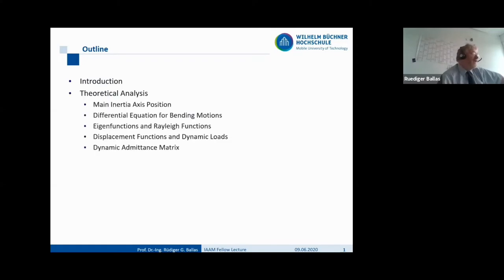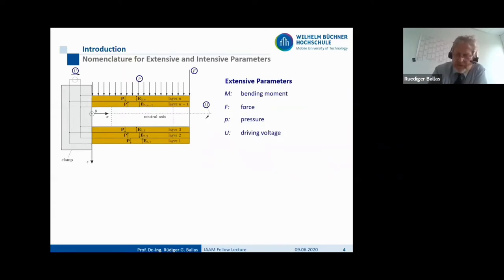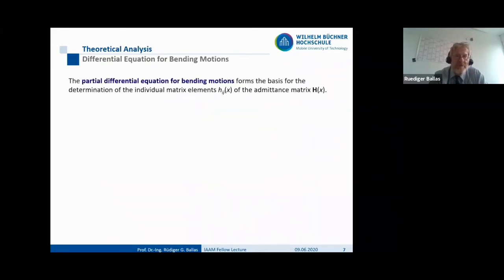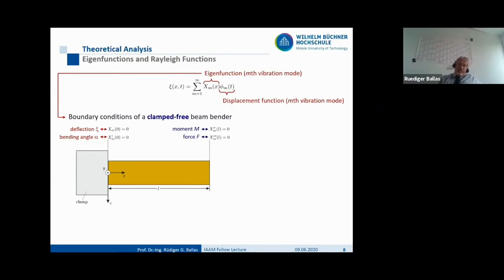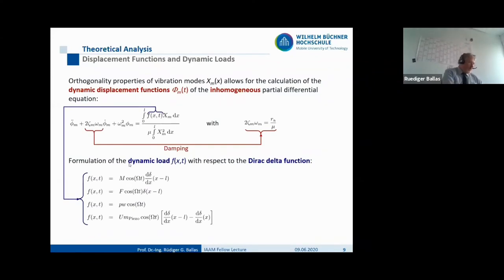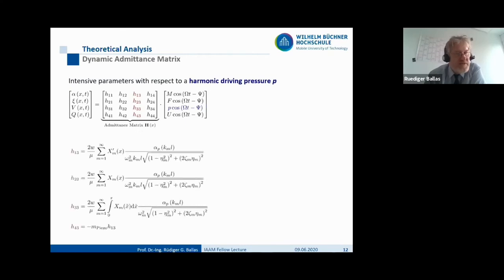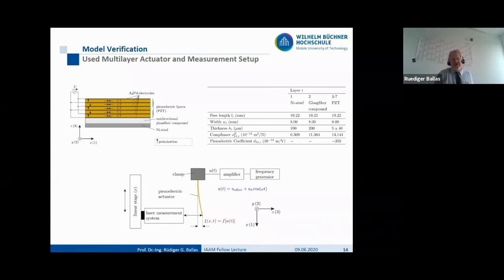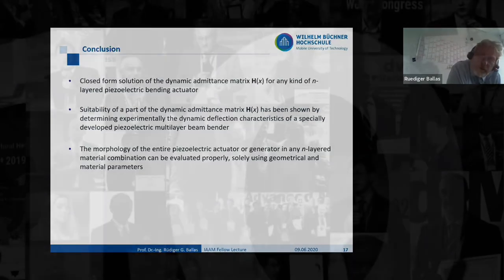On the dynamics of piezoceramic multilayered bending actuators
Abstract: This lecture the derivation of the dynamic constituent equations for any kind of clamped-free piezoelectric multilayer bending actuators under different excvitation conditions formulated generally for any point over the entire length l of the actuator is demonstrated. The constituent equations are presented by a 4x4 dynamic admittance matrix H(x) which combines the dynamic extensive parameters mechanical moment M at the free end of the bending actuator, force F applied perpendicularly to the tip of the bending actuator, uniform pressure load p applied over the entire length of the bending actuator and applied electric voltage U with the dynamic intensive parameters angular deflection α, deflection ξ, volume displacement V, and electric charge Q. All calculations are based on the neutral axis position ​ of a multilayered cantilever. In recent publications the dynamic characteristics of piezoelectric laminate cantilever structures only have been described for bimorphs and triple layer piezoelectric benders without taking the aspects of the equivalent viscous damping and the different vibration modes into account. Both aspects are indispensable for the physical description of the resonance behaviour of piezoelectric cantilevers. For experimental investigations a specially developed piezoelectric multilayer bending actuator consisting of high-effective piezoceramics (layer thickness ~48 µm) is used. In order to verify a part of the closed form solution of the dynamic admittance matrix of piezoelectric multilayer bending actuators the emphasis is laid on the experimental determination of the dynamic deflection characteristics for the first two vibration modes over nearly the entire length of the actuator as a function of the dynamic driving voltage U. The experimental results are compared to the analytical calculations based on the 4x4 matrix H(x).